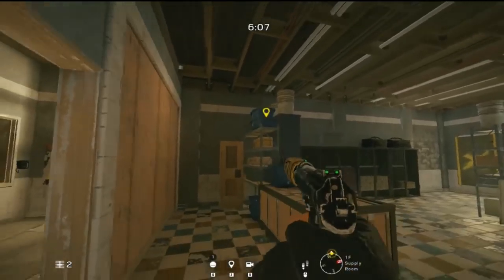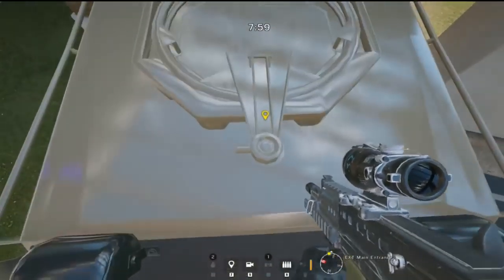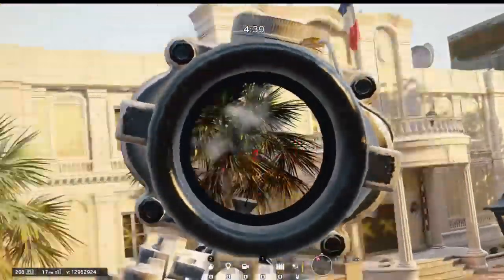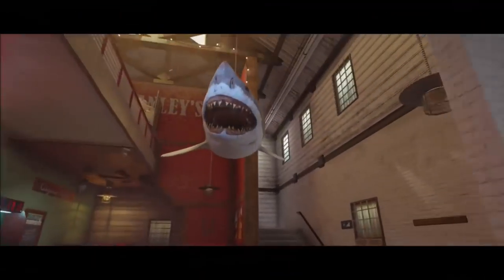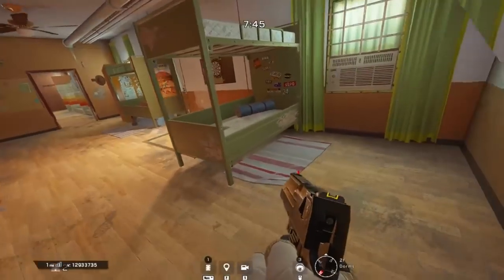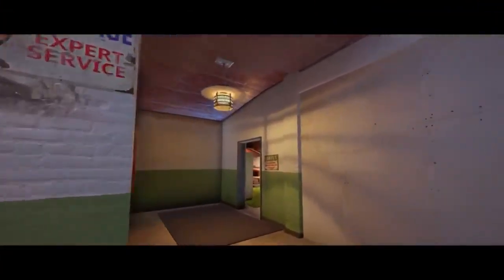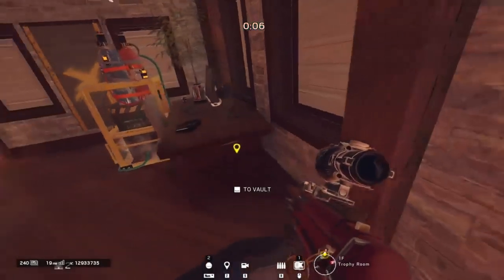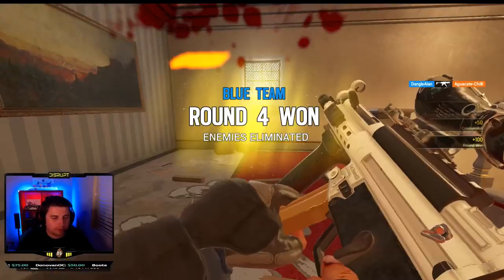Top 10 Best Tips and Tricks Year 4 Season 1 - Rainbow Six : Siege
Check out the Top 10 best tips and tricks from the recent season that you can use in the new season Operation Phantom Sight.

TIME STAMPS:

Tip 1 - 0:37
Tip 2 - 1:50
Tip 3 - 3:28
Tip 4 - 4:45
Tip 5 - 5:58
Tip 6 -  7:02
Tip 7 - 7:55
Tip 8 - 8:53
Tip 9 - 9:36
Tip 10 - 10:12